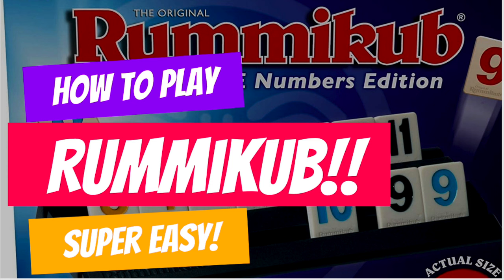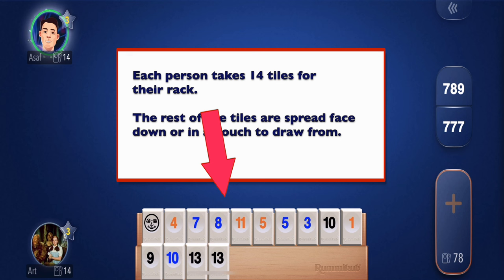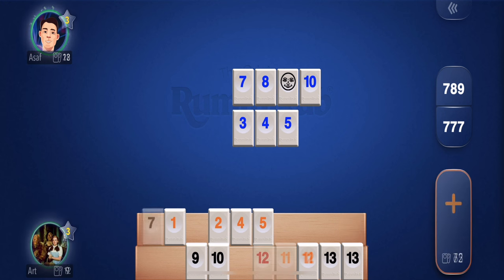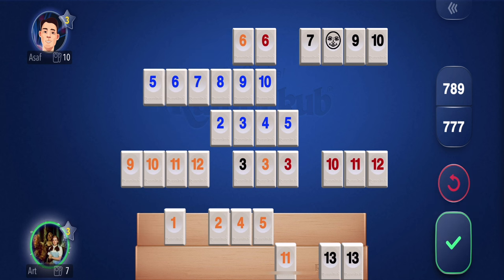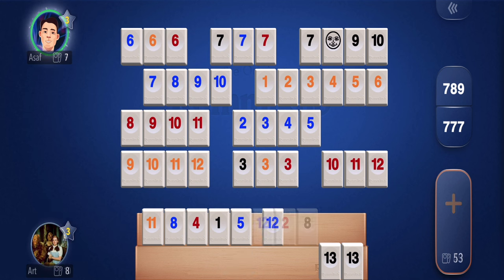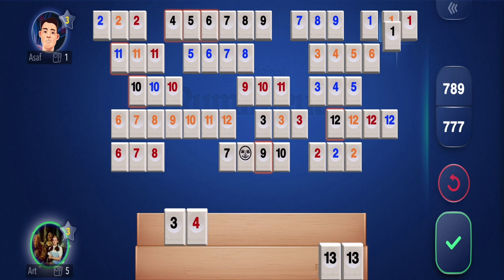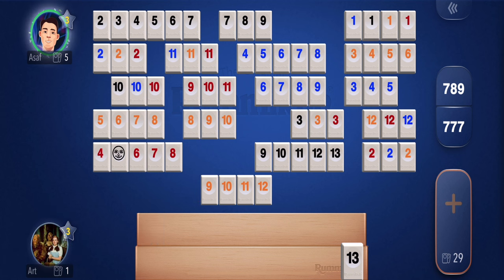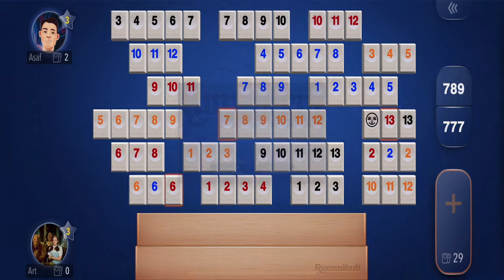RUMMIKUB [How To Play] Super Simple Step By Step Walkthrough!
How To Play RUMMIKUB - Super Simple Lesson and Walkthrough
A super easy lesson to learn to play this tile board game and app!
Learn the secrets, tips, and tricks to win.

🔥 ♦ Don't forget to leave alike! ♦ 🔥

Object: Be the first player to eliminate all the tiles from your rack by forming them into sets of runs and groups.  Try to keep a few points in your rack as possible.  At the start of the game, you decide how many points to reach to end the game.Contents:106 tiles (2 sets of tiles numbered 1 to 13 in four colors: black, red, blue, orange; 2 Jokers);4 playing racks, pouch.Set-Up:Place the tiles into the pouch and mix them thoroughly.  Each player picks a tile; the one who selects the highest number goes first and the play proceeds in a clockwise direction.  Return the tiles to the pouch and mix them.  Each player takes 14 tiles and places them on his rack. Playing:There are two kinds of sets: A group is a set of either three or four tiles of the same number in different colors.Arunis a set of three or more consecutive numbers, all in the same color. The number 1 is always played the lowest number; it cannot follow the number 13.In order to place tiles on the table, each player must make an initial play of at least 30 points in one or more sets. These points must come from the tiles on the player's rack and not from tiles already played on the table. A tile is worth its face value. A Joker may be used for any tile and its point value is that of the tile it represents. The penalty for holding a Joker if another player wins the round is30 points. If a player cannot enter the round, or purposely chooses not to, the player must take a tile from the pouch and the turn ends. After players have made their initial plays, they can also build on other sets on the table withtiles from their racks. If a player cannot add onto the other sets, the player picks a tile from the pouch and the turn ends. A player cannot lay down a tile he has just picked; he must wait untilhis next turn. Play continues until one player empties his rack and calls, "Rummikub®".That ends the round and players tally their points (see Scoring). When the pouch is empty, play continues until no more plays can be made; that ends the round .